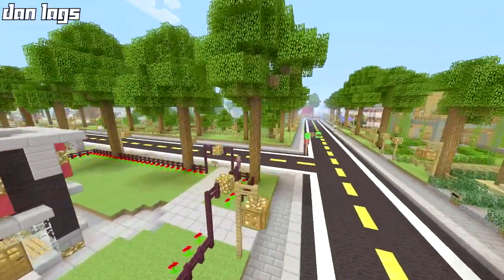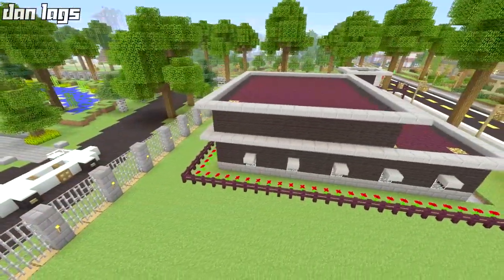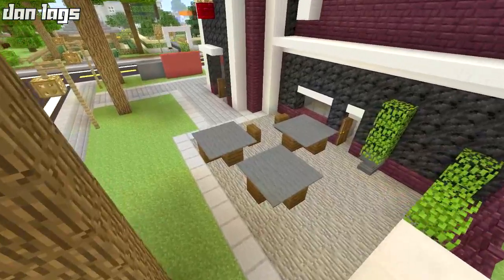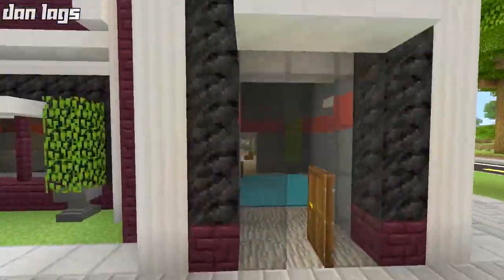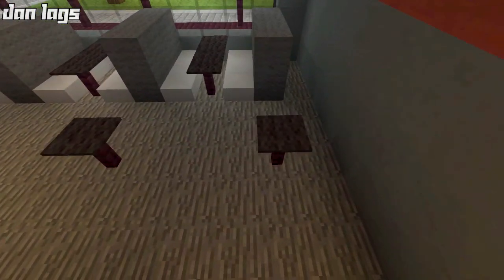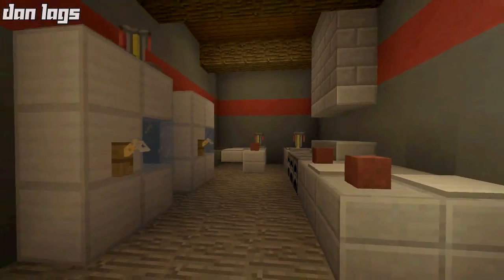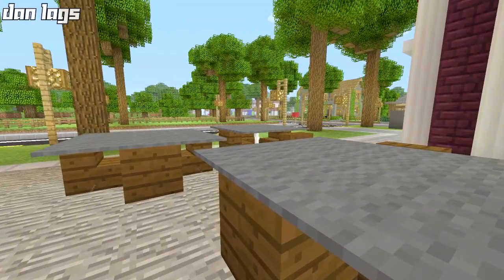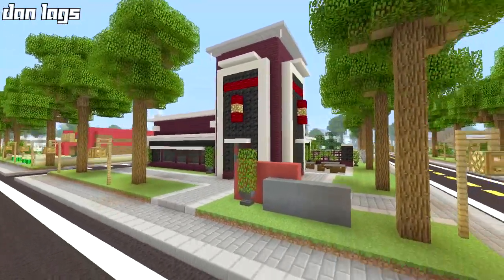Upgrading Classic Danville Restaurant from 2013!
500 Likes for a surprise revamp next!

Download Los Dangeles Here:
Xbox 360: